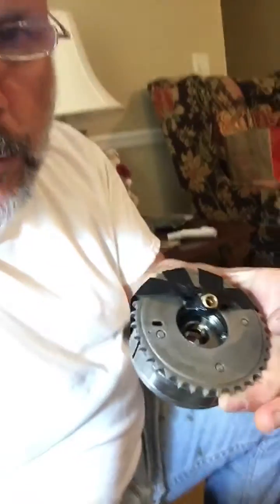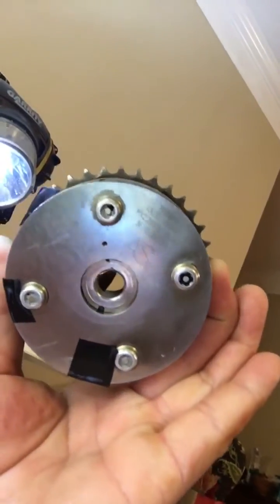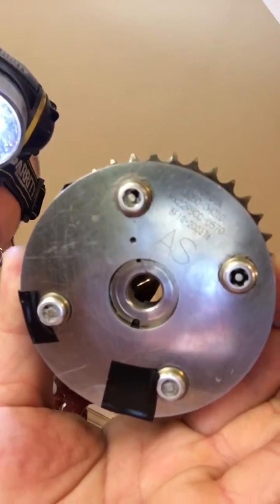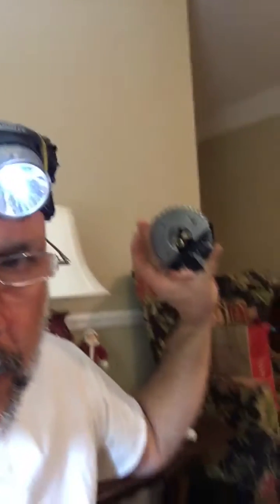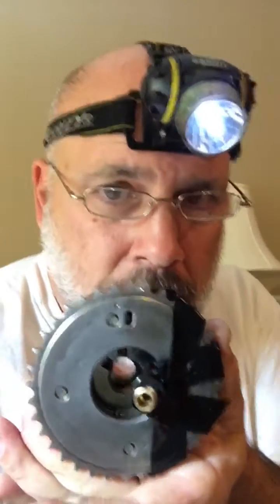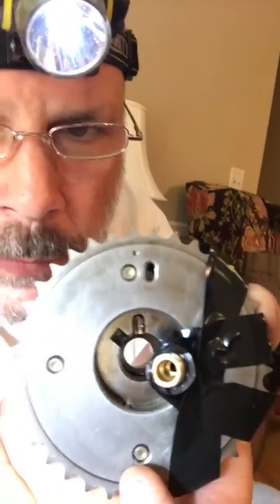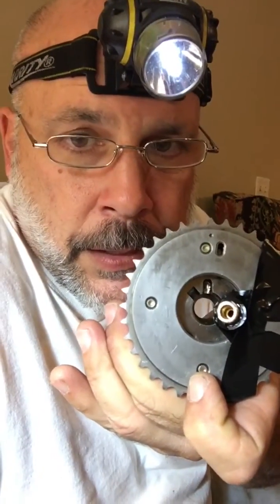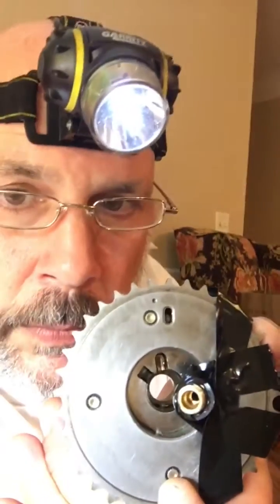05 Toyota Camry 2AZ-FE VVT-I Cam gear unlock part 1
A process only vaguely described in the shop manual that no mech i've found in Tuscaloosa's been familiar with. even at Toyota dealership here and Lexus dealership in Birmingham. Try to find another vid for this process online... i dare ya lol..